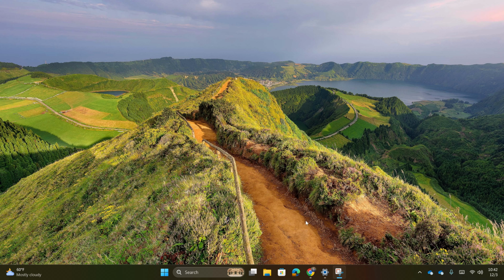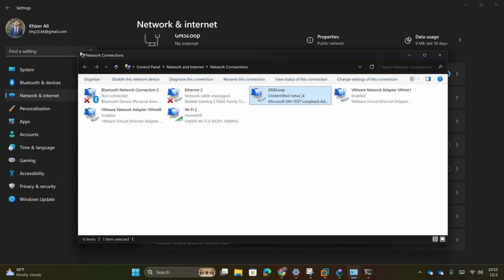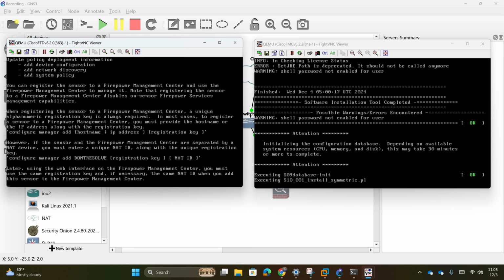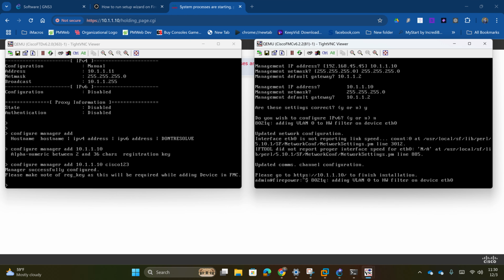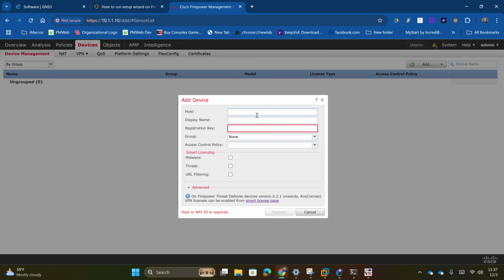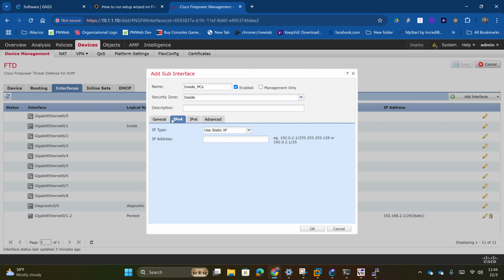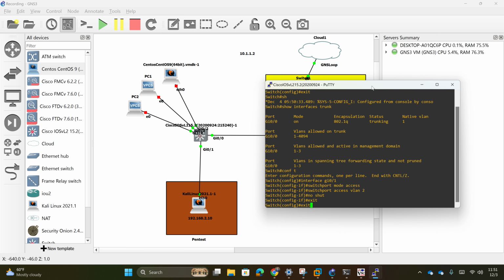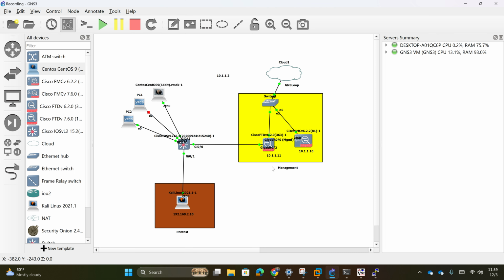Network Lab To Put On Your Resume - Firewalls/Switches/Kali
In this video I set up a network lab that includes cisco's FTD, FMC and switch.  This video is a part of a series, in the future video I will set up security onion to monitor our inside and outside network.

This video uses GNS3 and VMware workstation to mainly run all the images.